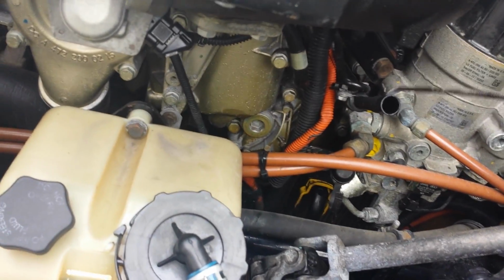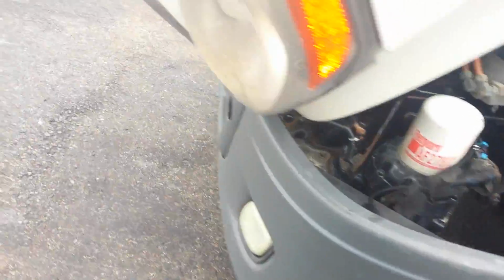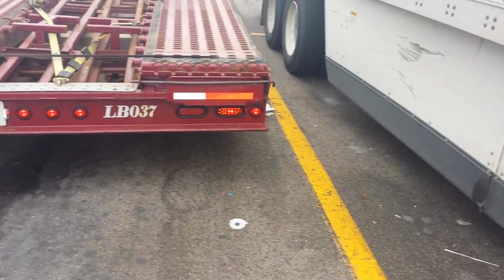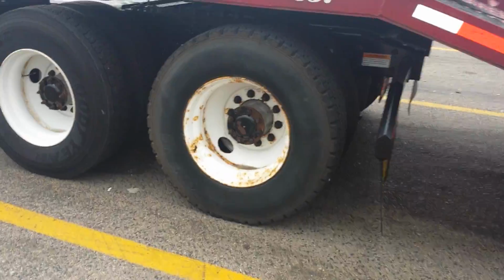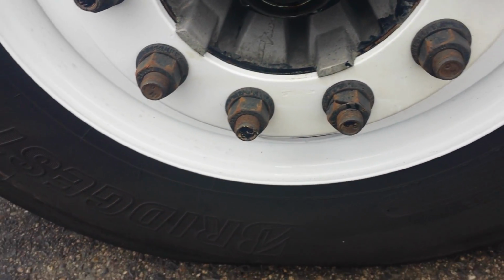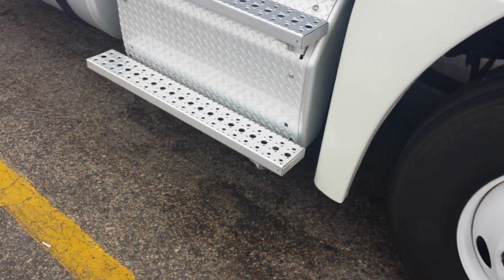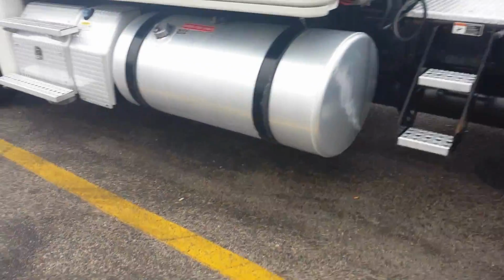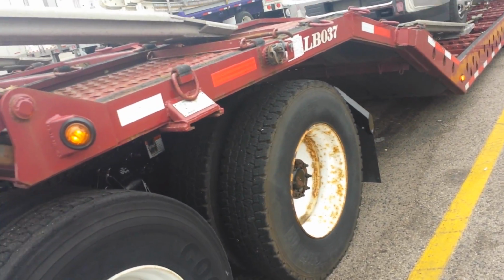How to do a Pretrip Inspection? ( Part 2 of 2 )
12/21/2016

Pretrip Inspection Part 1 for a CDL Commercial driver. Part of our daily success in getting from point A to point B is the Pretrip Inspection. This is where all of the money is made before we start rolling down the road.

If this is good the day will be phenomenal. So it doesn't stop here. In fact we are just getting started...